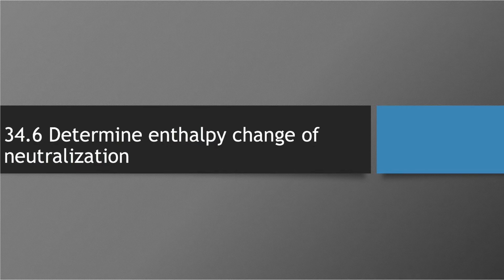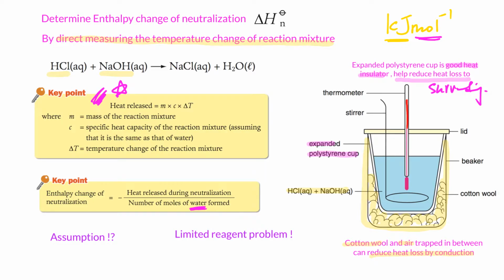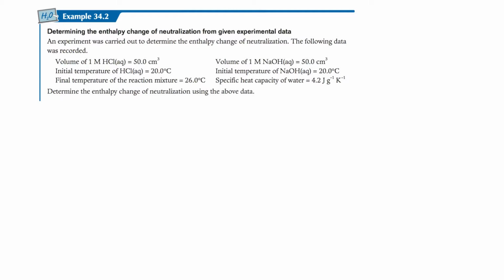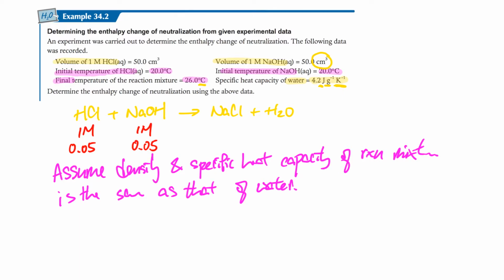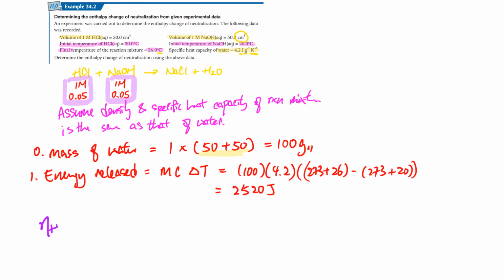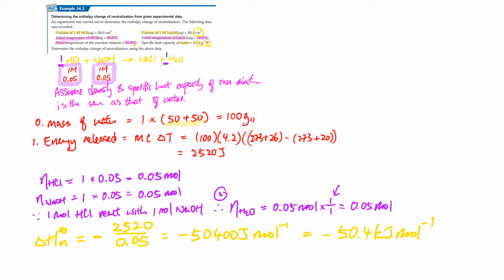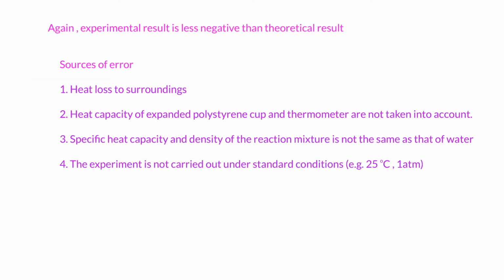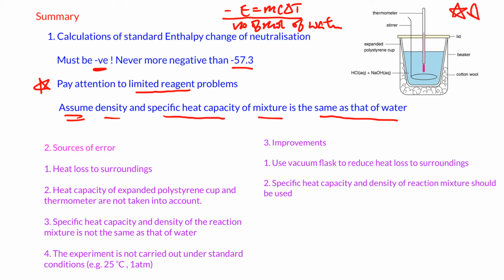34.6 determine enthalpy change of neutralisation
A. Sketch setup
- Expanded polystyrene cup : good heat insulator , reduce heat loss to surroundings
- cotton and air in between the cup and beaker : reduce heat loss to surroundings by conduction

B. Assumption
- Assume the specific heat capacity and density of reaction mixture (salt solution) is the same as that of water

C. Calculations
0. Mass of water = density x vol
1. Energy released = mc T bn  bv
2. No. of acid & alkali used , no of water formed (Pay attention to limited reagent question)
3. Standard enthalpy change of neutralization = - E / no. of water

D. Features
Should not be more negative than -57.3 kJ mol-1

E. Sources of error
1. Heat lost to surroundings
2. Heat capacity of thermometer and expanded polystyrene cups are not taken into account
3. The density and specific heat capacity of reaction mixture is not the same as that of water
4. The experiment is not carried out under standard conditions

F. Improvement
1. Use vacuum flask to reduce heat lost to surroundings
2. Take heat capacity of thermometer and expanded polystyrene cups into account
3. Should use the density and specific heat capacity of reaction mixture.